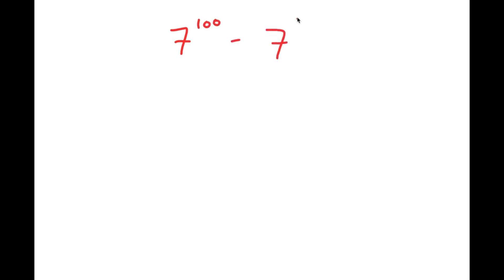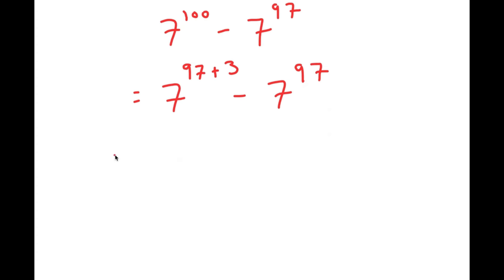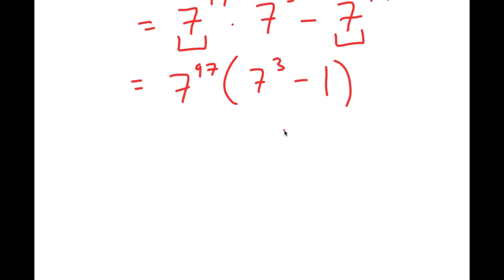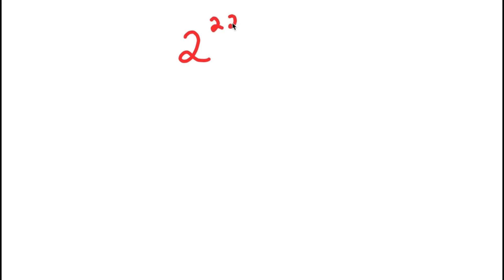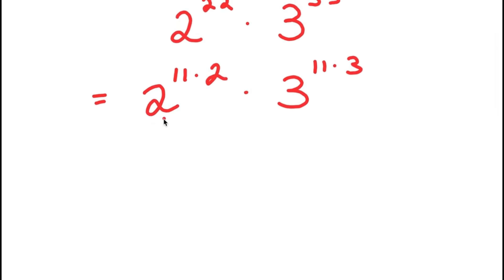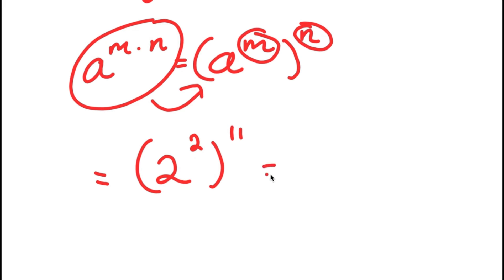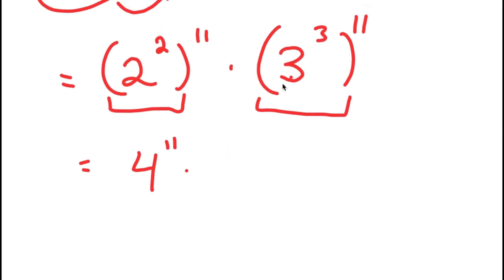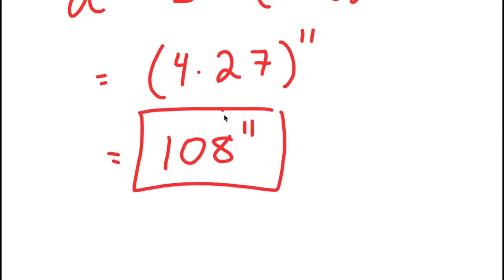A Simple Problem Thats Not So Simple | A Nice Exponential Problem